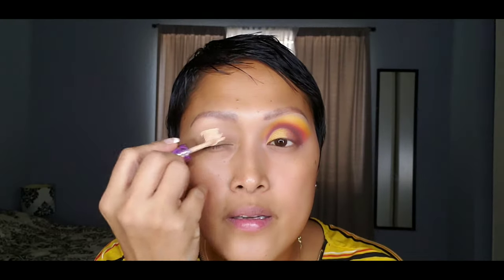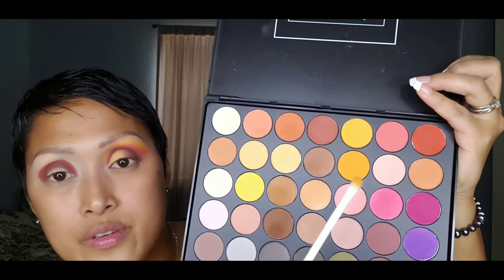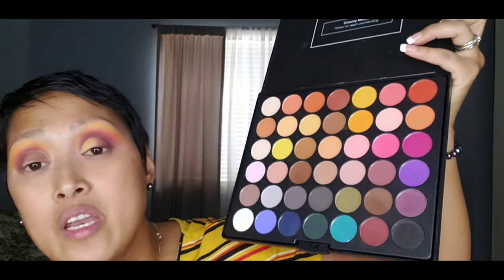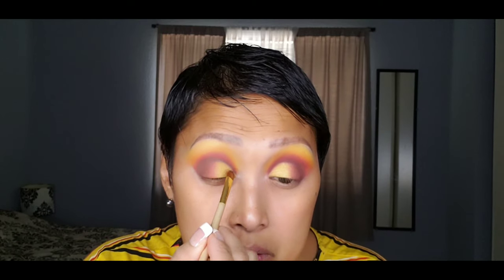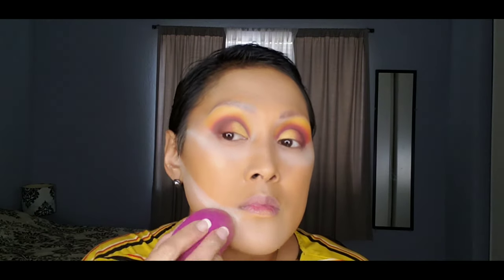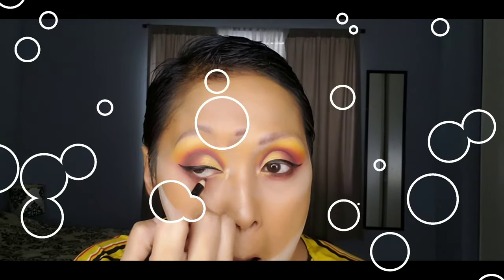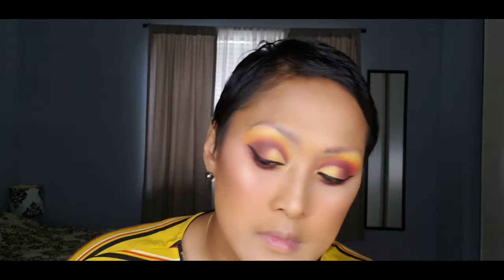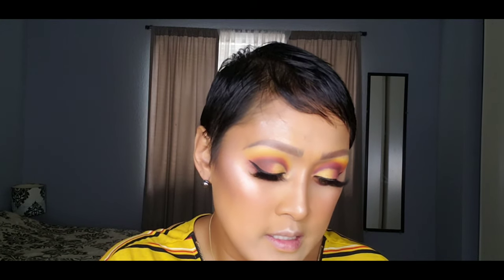Autumn Glam Vibe | Fall Makeup Tutorial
Contact lenses:
Softlensqueen.com   👀

Eyelashes: Pofessional Lasgoos

Samsung S9 for my camera.📷📷📷